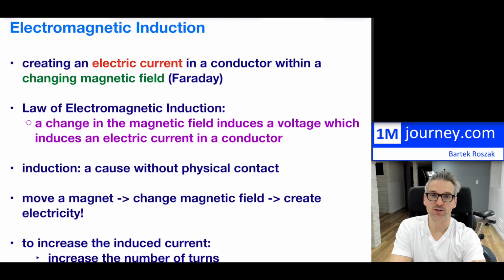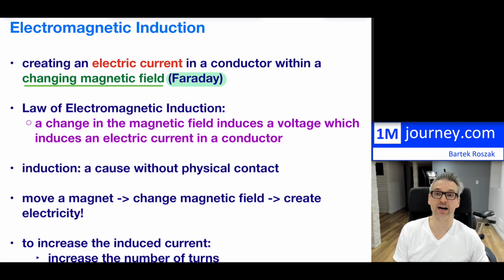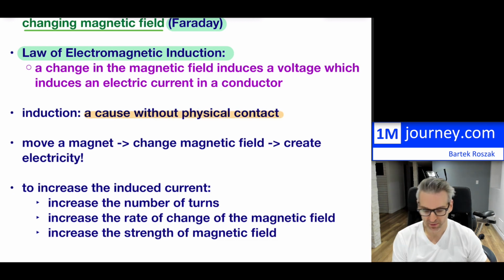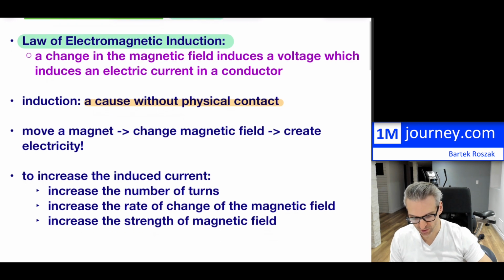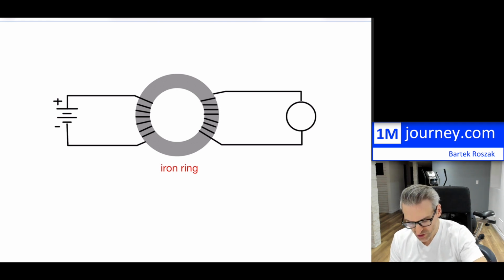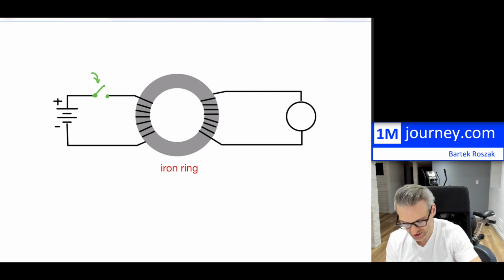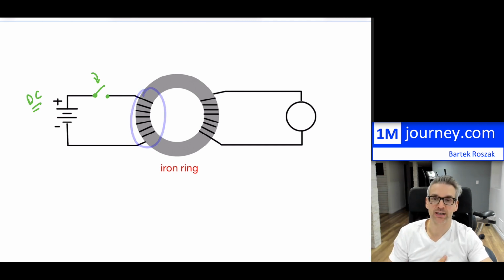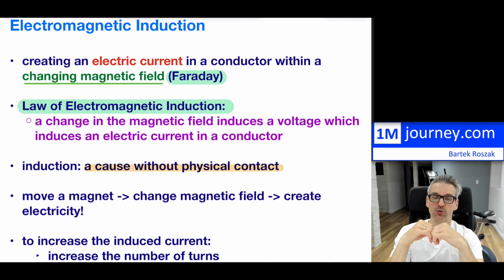Grade 11 Physics - Electromagnetic Induction Basics